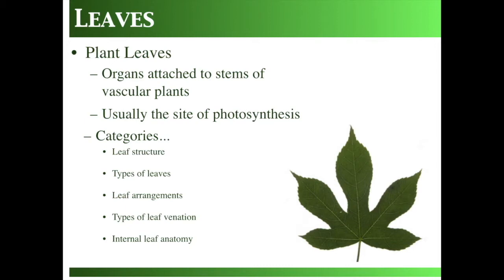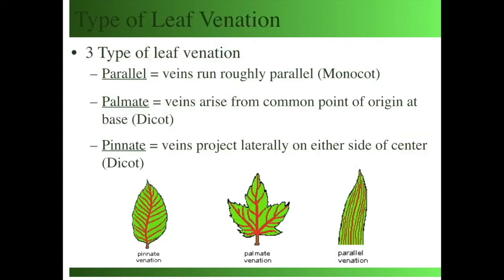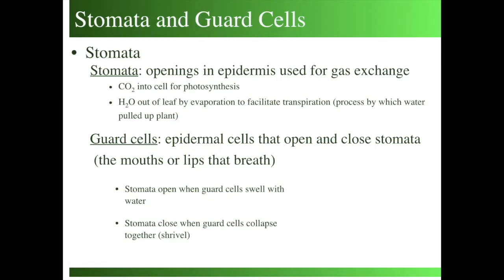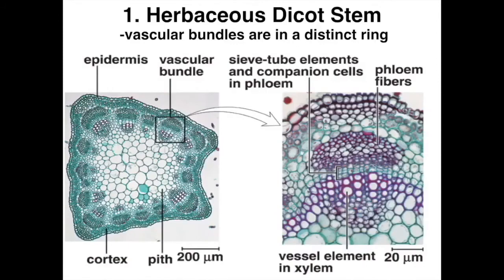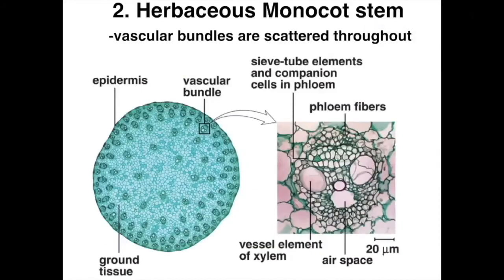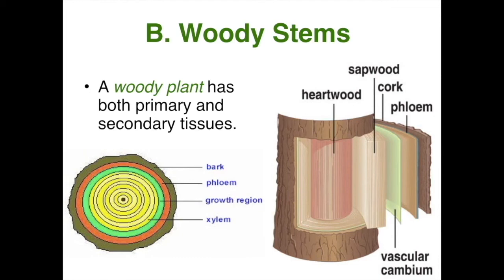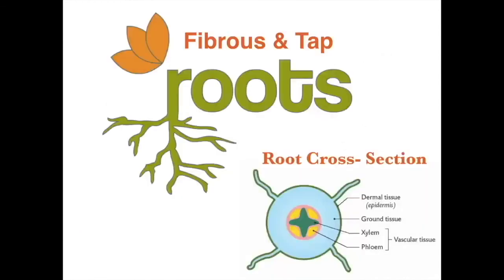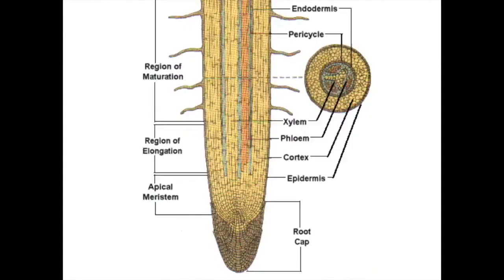Leaves, Stems, & Roots